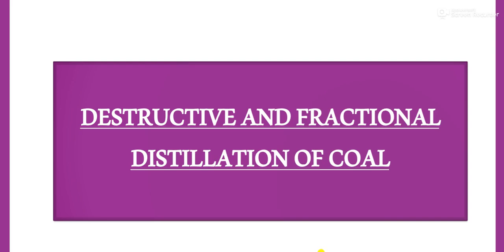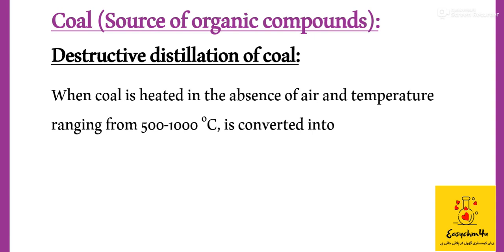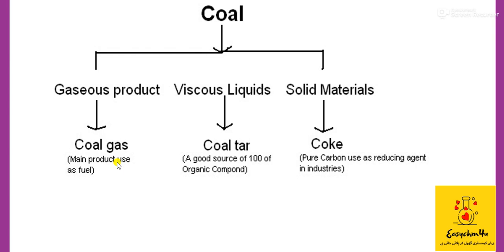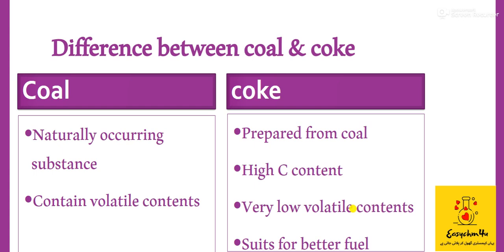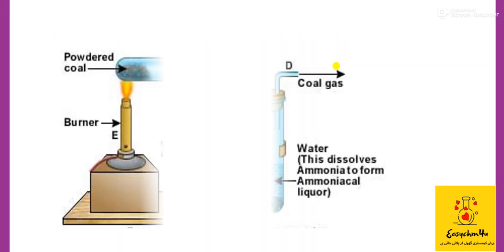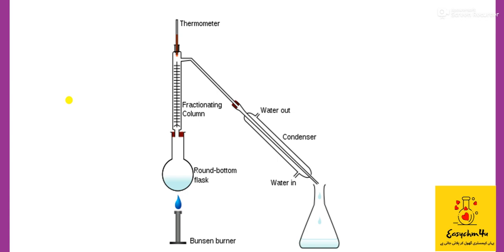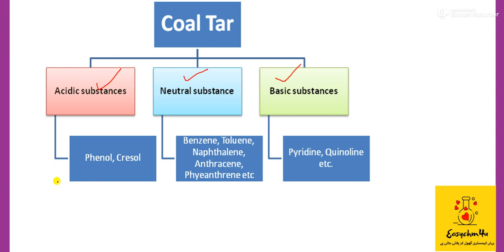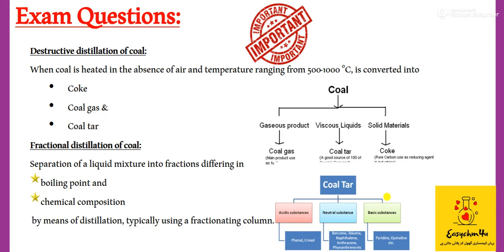12th Chemistry/Chapter#15/Organic compounds/Lecture#02/Destructive & Fractional Distillation of Coal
Assalam alaiykum students!
Welcome you all in my channel Easychm4u. Learn chemistry the easy way So that you can get your Goal of getting 100% marks in chemistry paper .

In this video we will learn about natural occurring organic compound Coal and what are different useful organic compounds that are obtained from coal by different processes e.g: Destructive distillation and fractional distillation of coal. we will learn structures of different fractions obtained from coal by these processes.At the end I will guide you about exam questions related to this topic.

3)11th Chemistry /Chapter#01 / Stoichiometry / Lecture # 01/ Introduction of stoichiometry